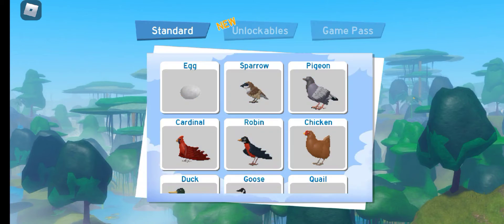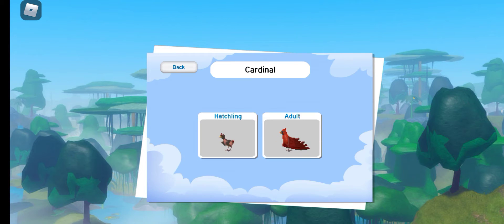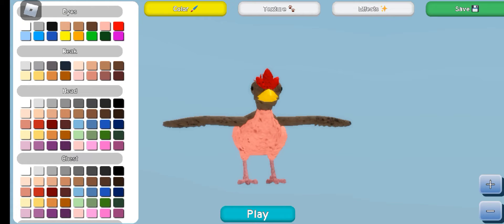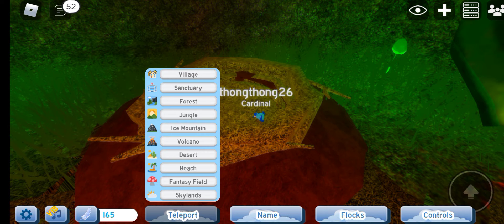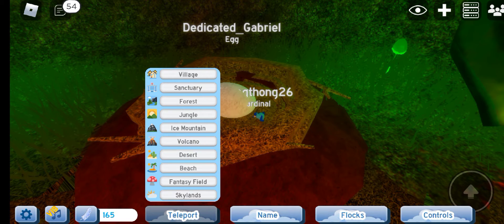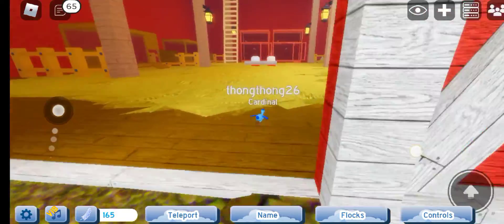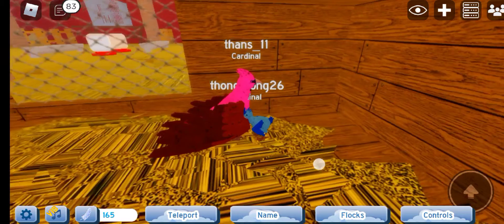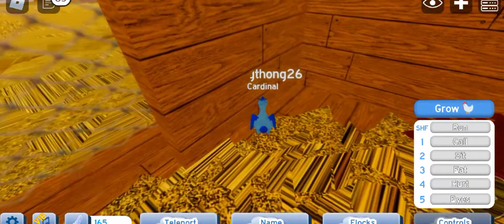Playing this Bird Game